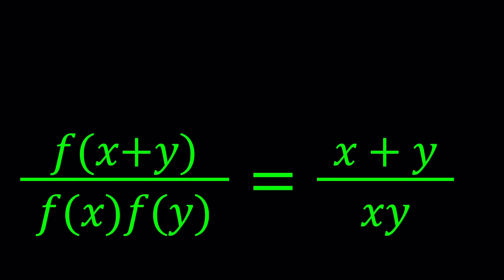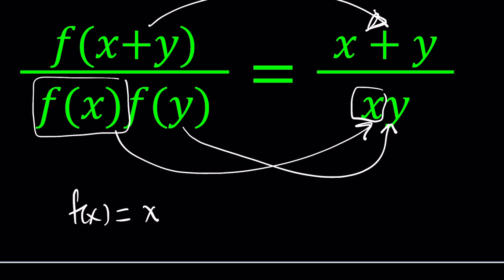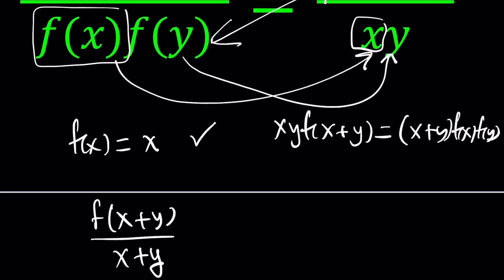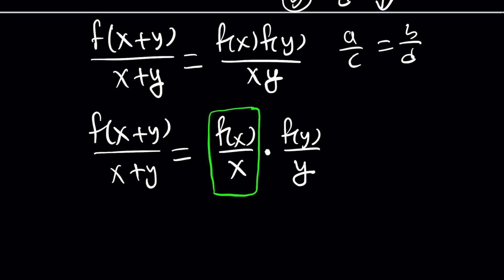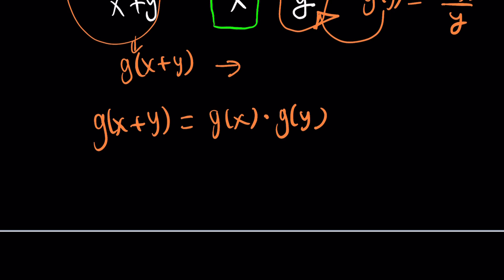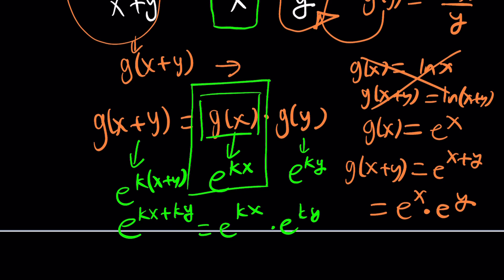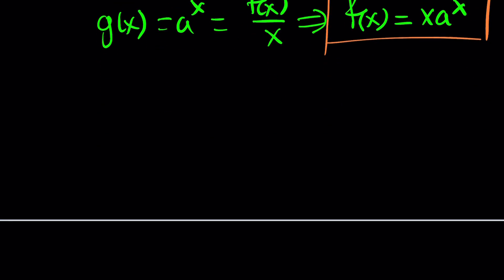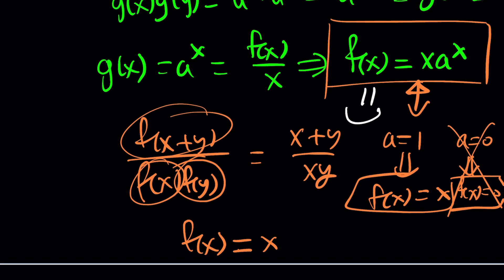The Equation That Twists Your Brain